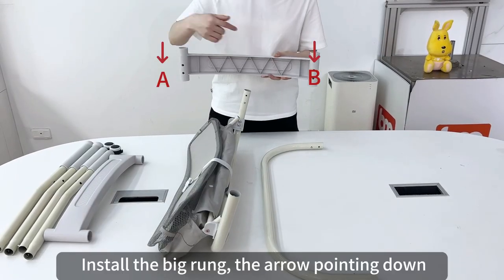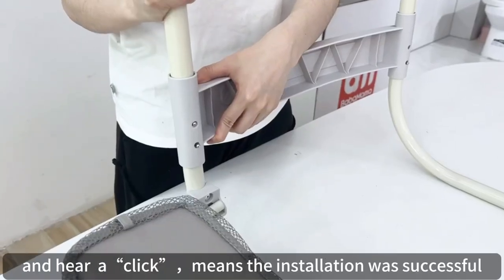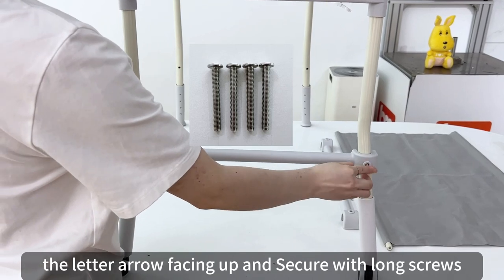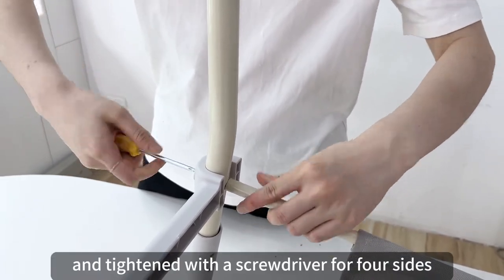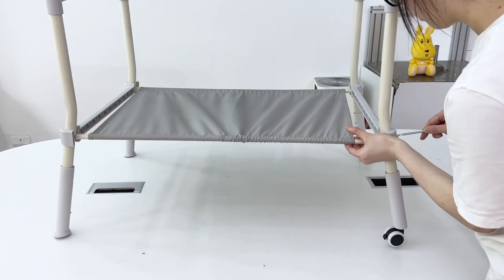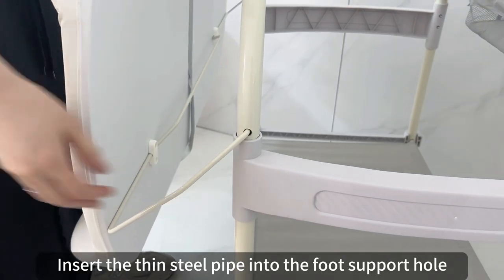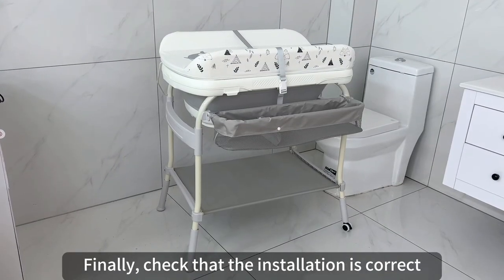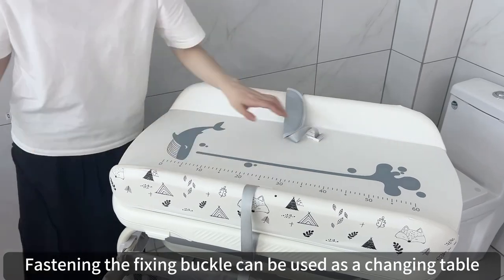Newest installation of baby changing table with Tub